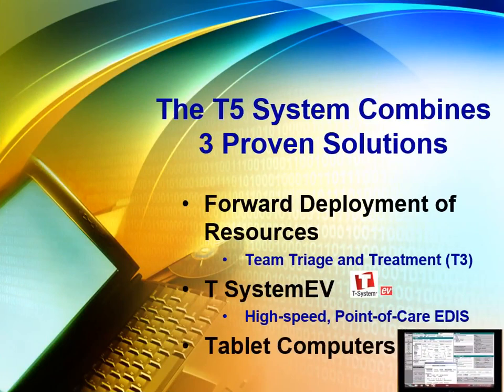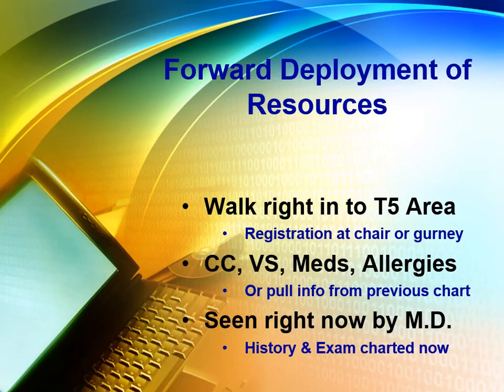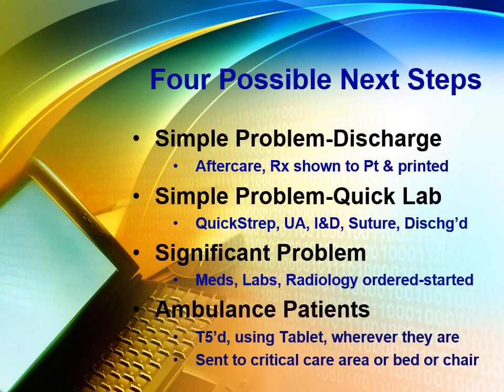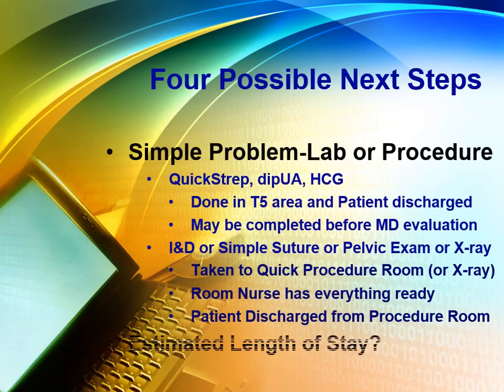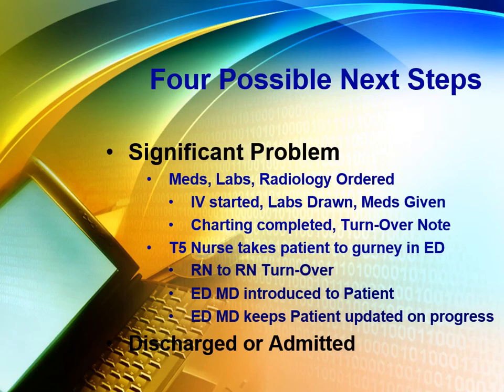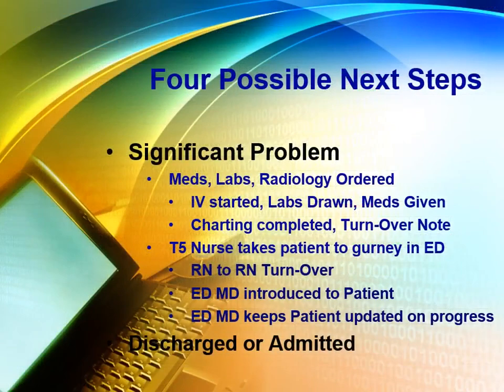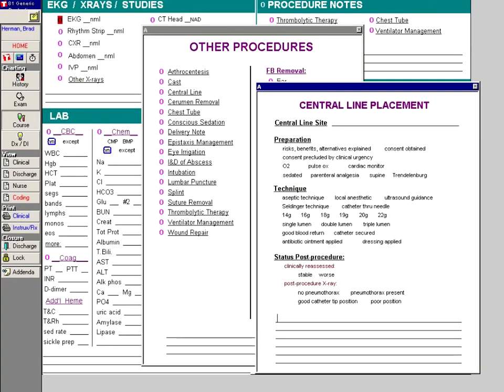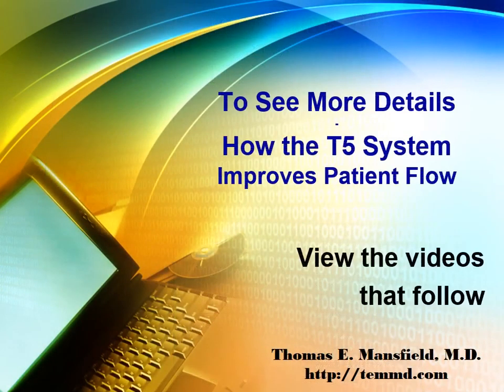Step-by-Step Experience of an ED Patient with the 'T5 System'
This video shows how T SystemEV on Tablet Computers enables the Rapid and Efficient Forward Deployment of Resources, which gets the patient seen and treated promptly.

 The process of a patient being treated in the Emergency Department will be shown.
Simple Problems, More Complex Problems, and Critical Problems will be addressed.

Proven tips to improve Patient (Customer) satisfaction are identified, and how the
"T5 System" makes them easy to implement.

The examples illustrate how the T5 System does accomplish the previous proven promises: